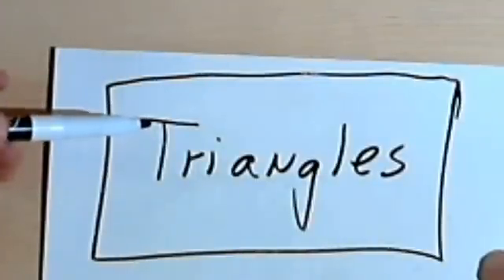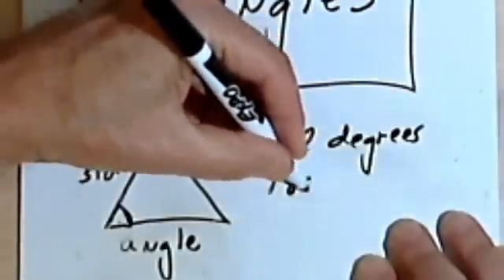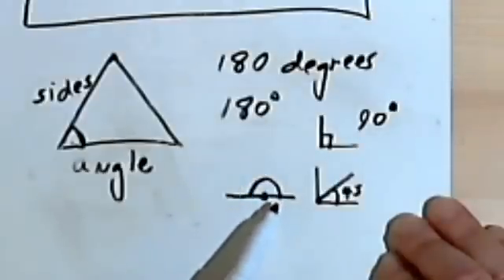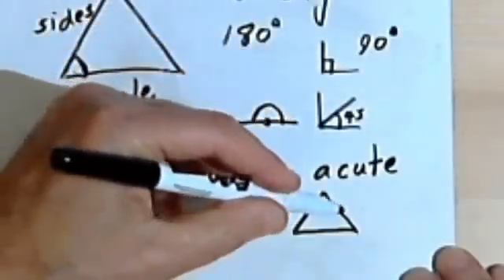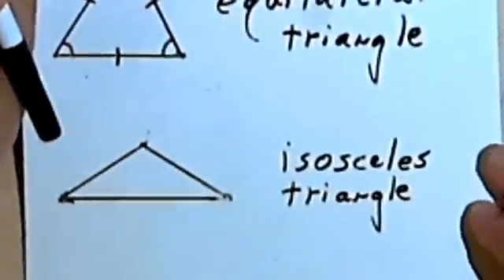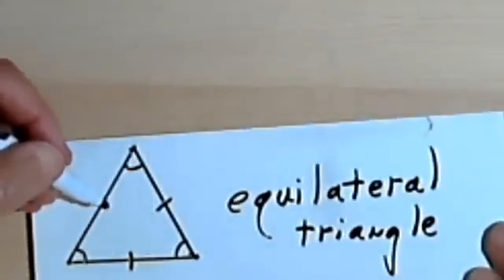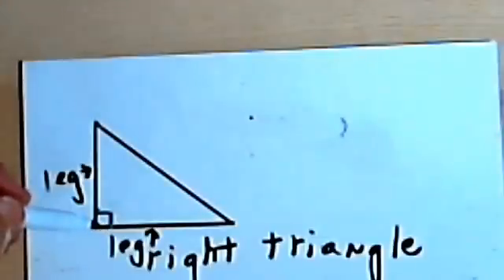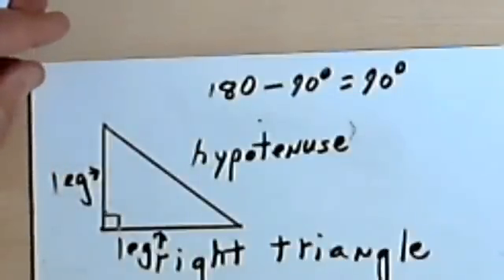Triangle Types and Terminology 6-1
Types of triangles, parts of triangles, and the sum of the angles of a triangle. This video is provided by the Learning Assistance Center of Howard Community College. For more math videos and exercises, go to HCCMathHelp.com.